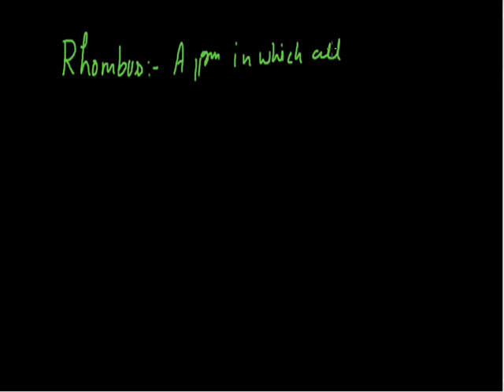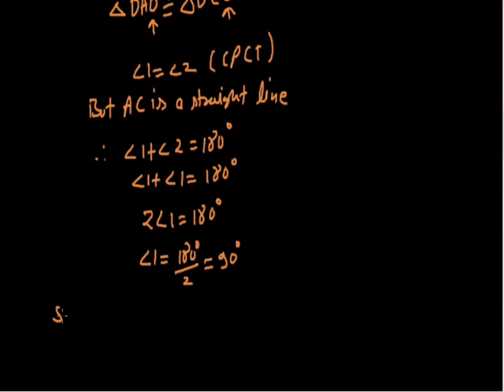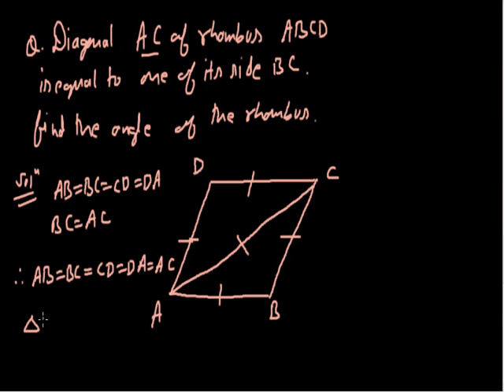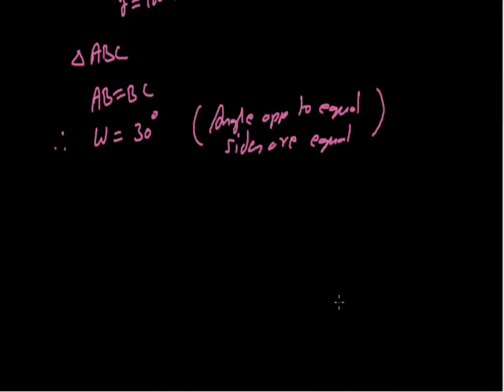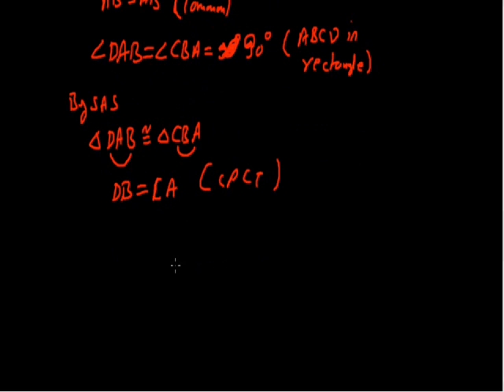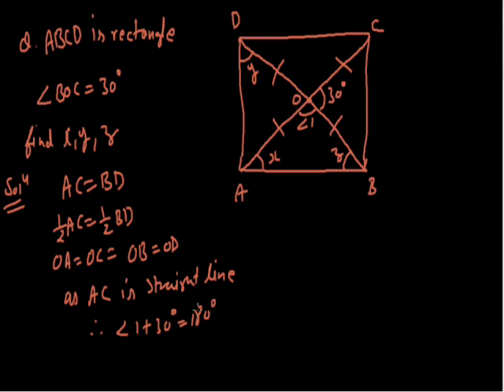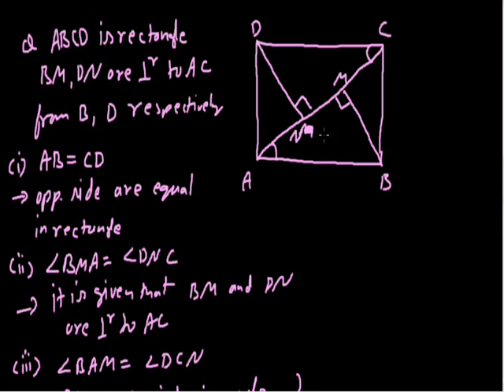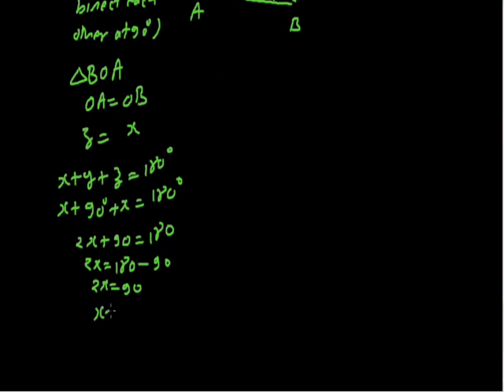Quadrilateral 003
Special type of parallelogram(Rectangle, rhombus and square) and their properties and problem based on it grade viii